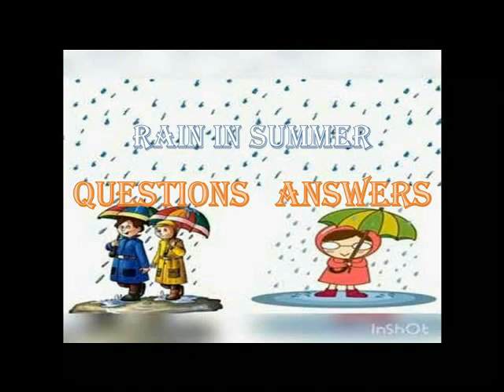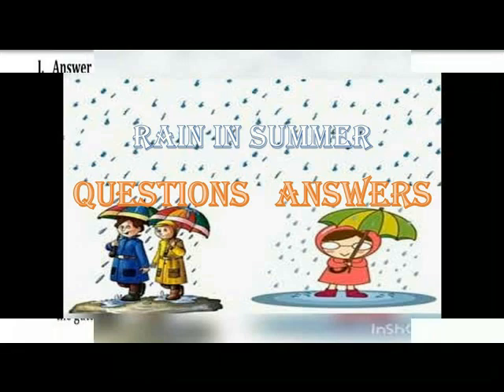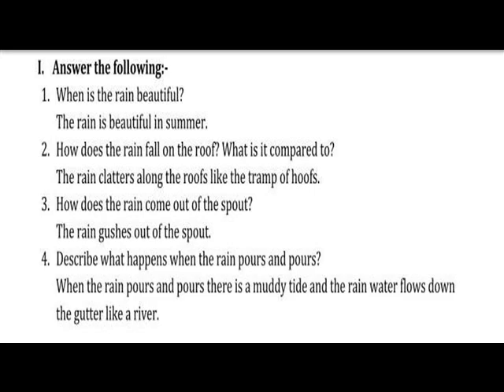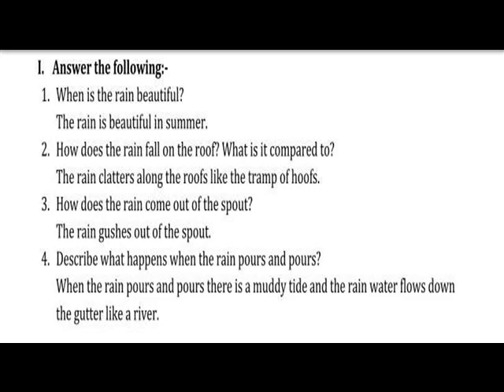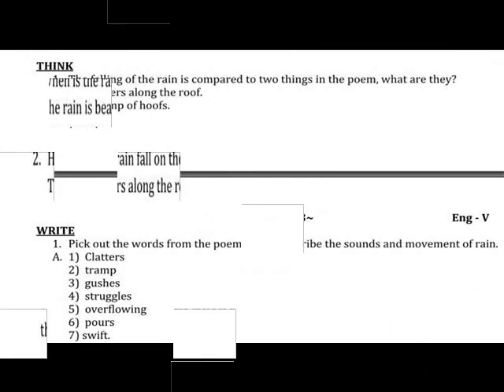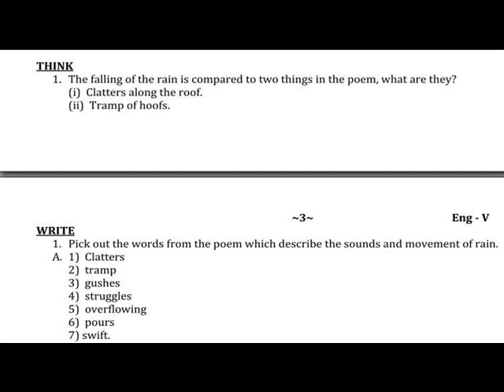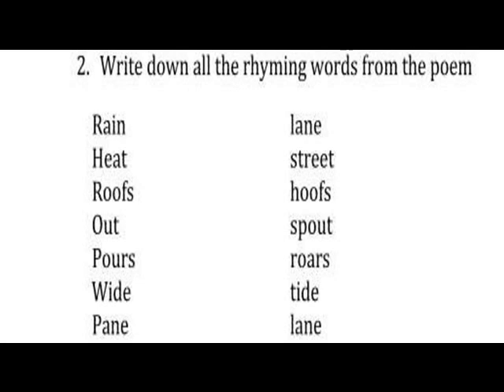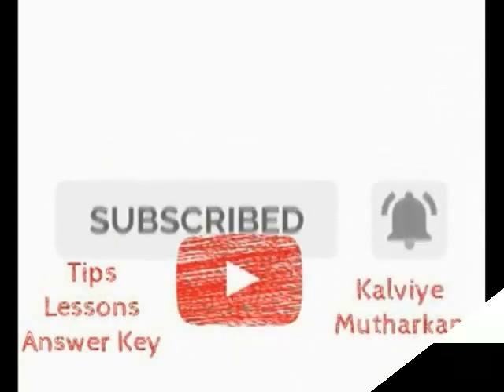RAIN IN SUMMER = Q&A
V ENGLISH TERM 3 LAST LESSON 10 QUESTIONS AND ANSWERS